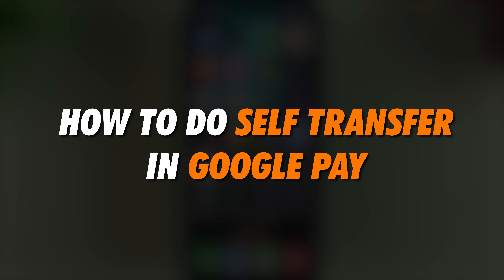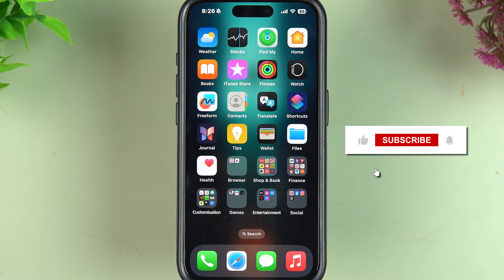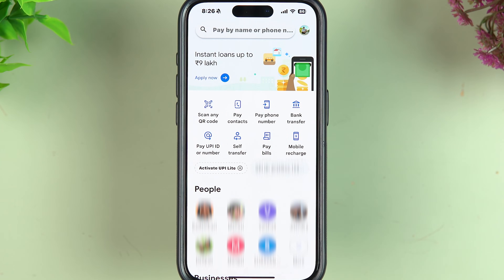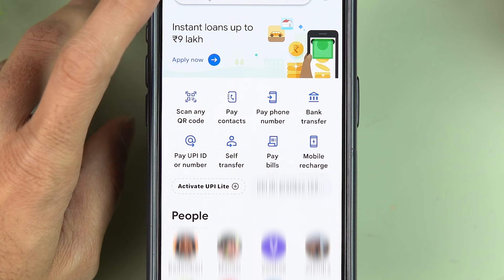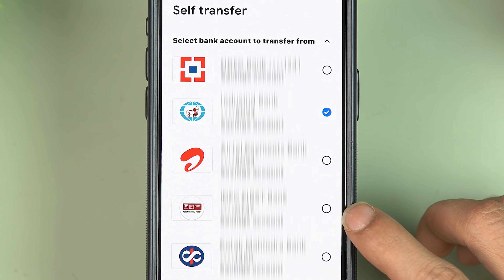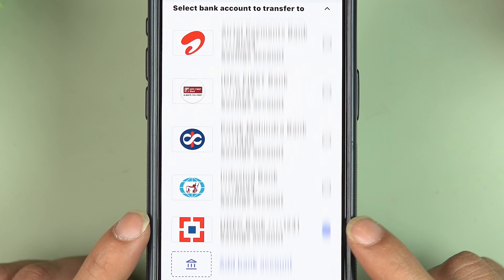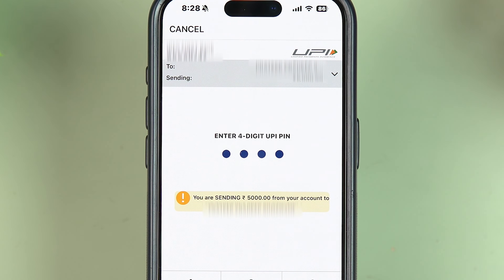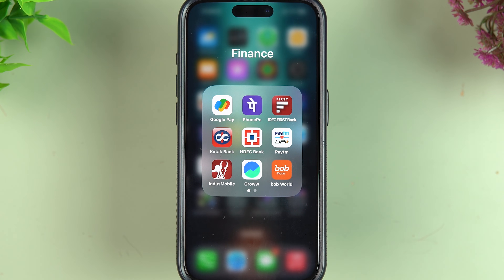How To Do Self Transfer In Google Pay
Learn how to do self tranfer in Google Pay? This isa  step by step tutorial to learn self-transfer in Google Pay. This is an easy process. Self transfer in Google Pay is a feature that allows users to move money between their own bank accounts. Let's learn how to use this feature.